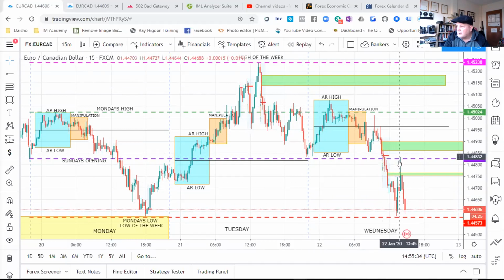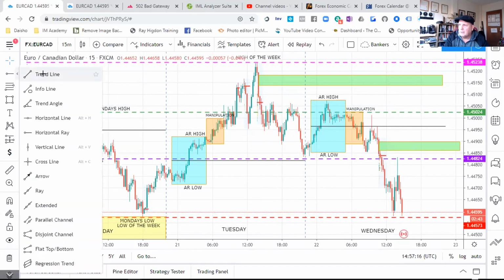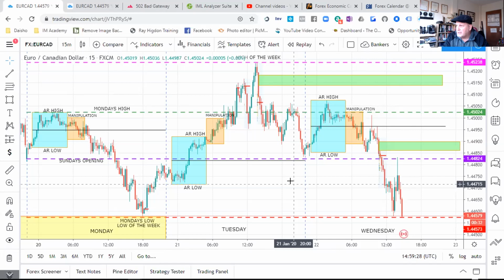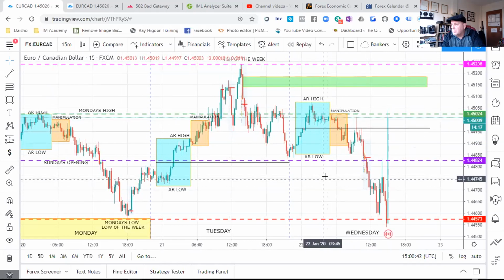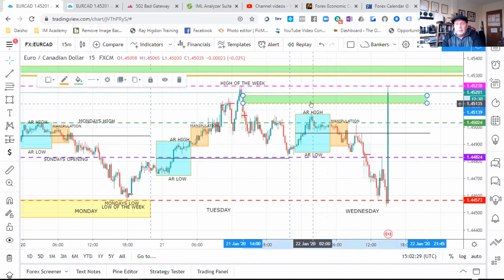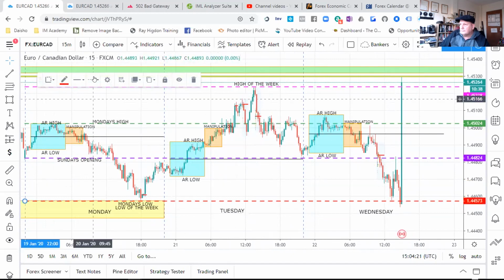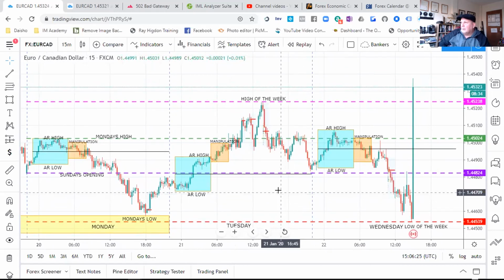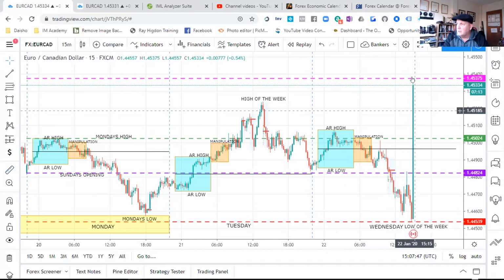EURCAD Trade update on Canadian News Part 2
EURCAD Trade update on Canadian News Part 2 January 22nd 2020

Want to learn how to trade Forex?

for FREE 12 months to Retirement Plan on how you too can become financially independent.